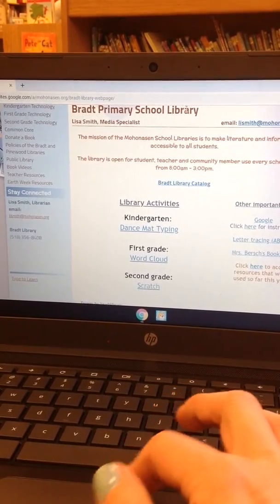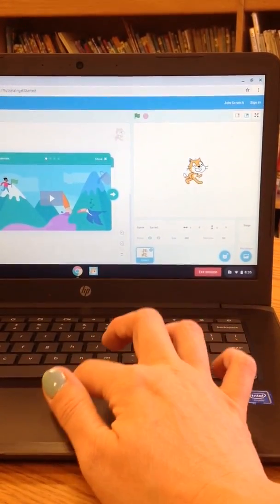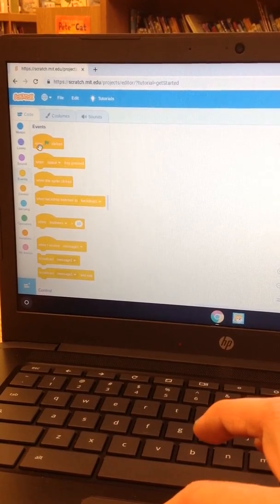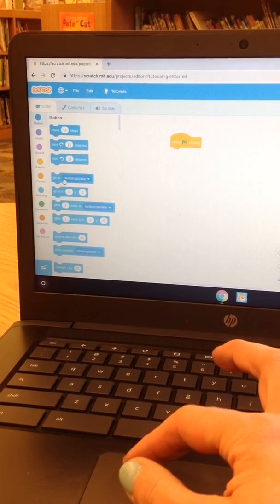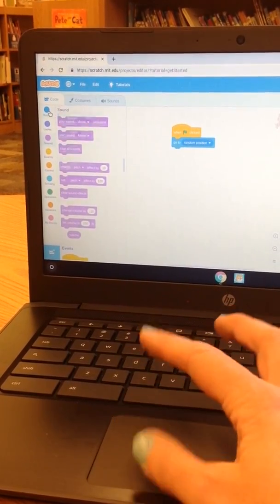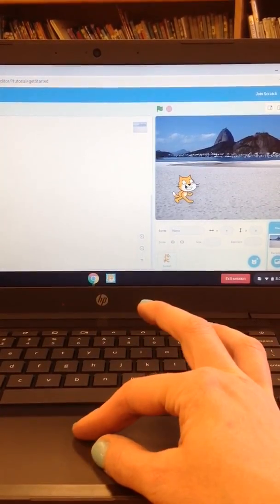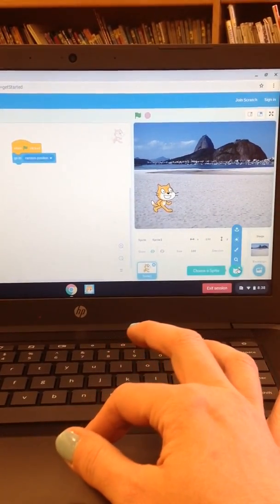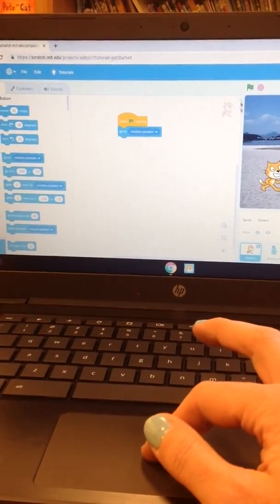Intro to Scratch